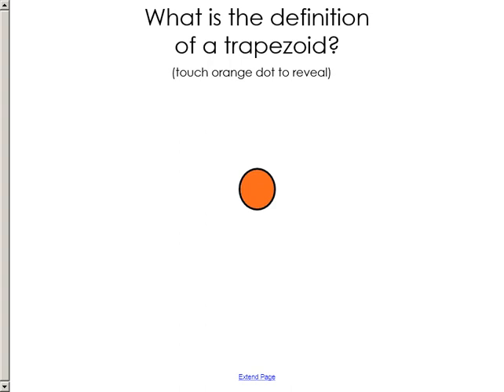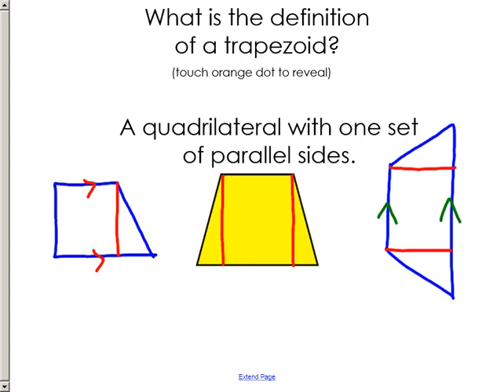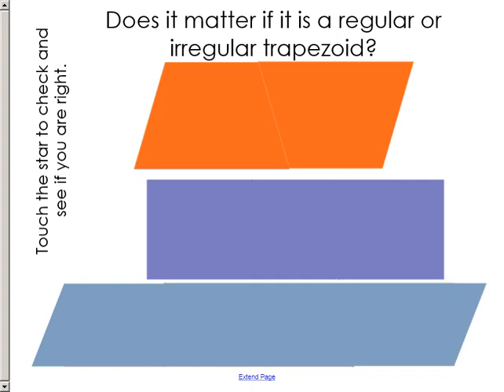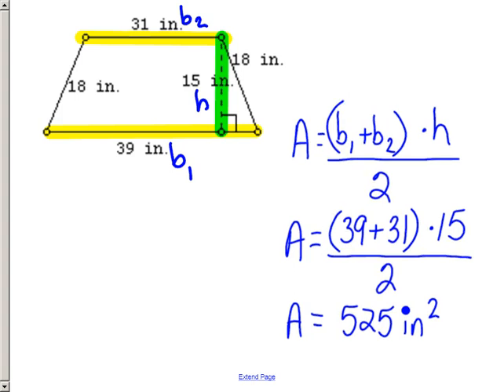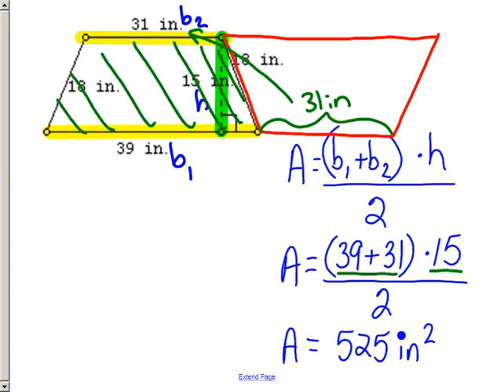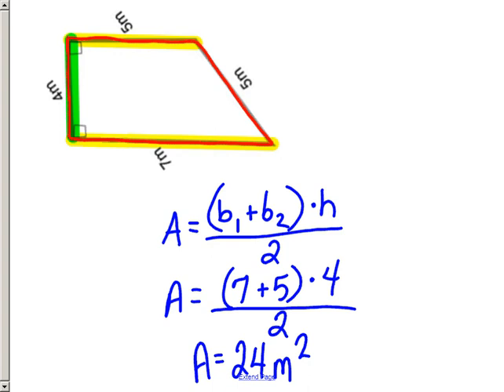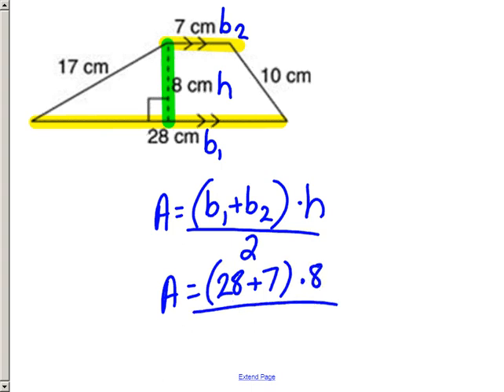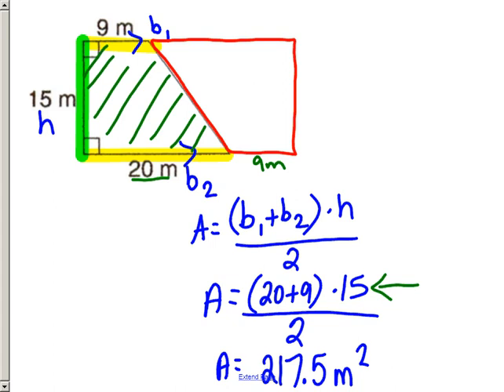Area of trapezoids